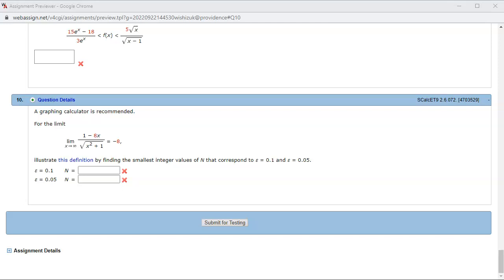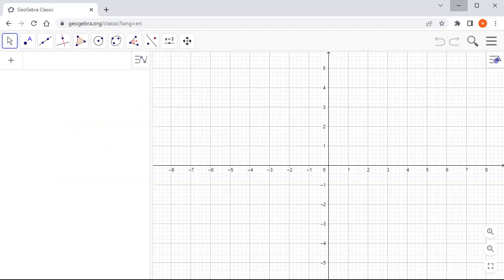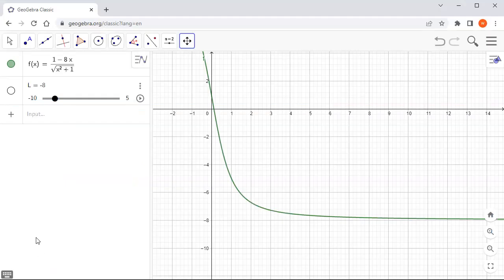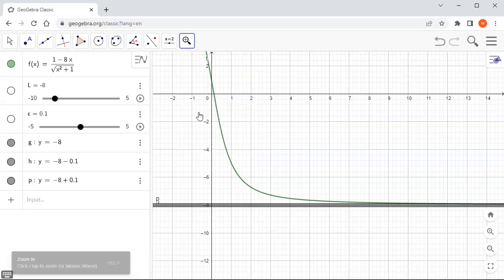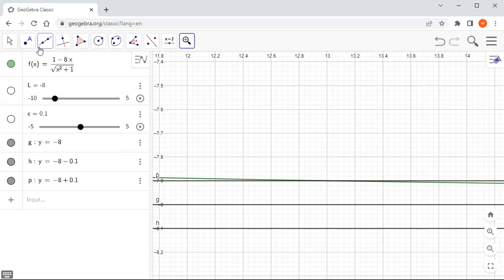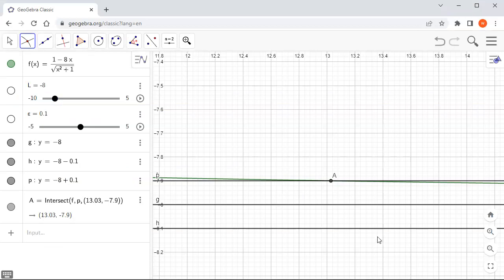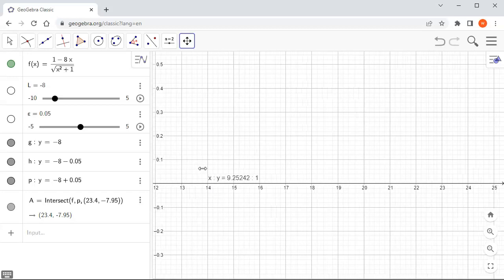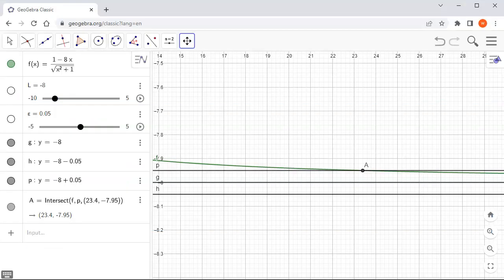MTH 131 H2.6 #10 (Fall 2022)